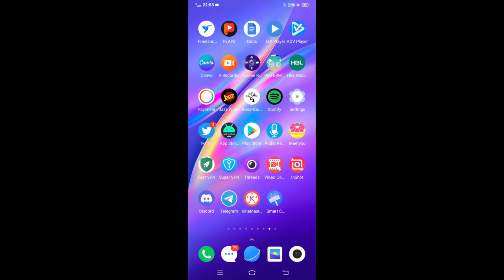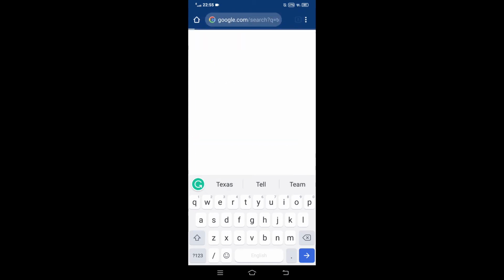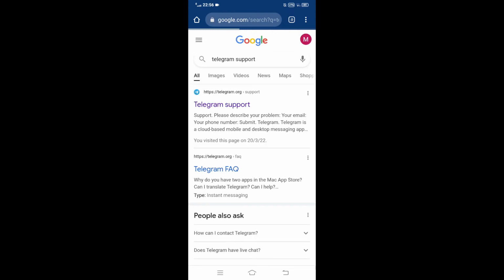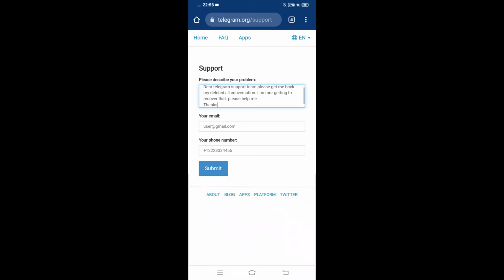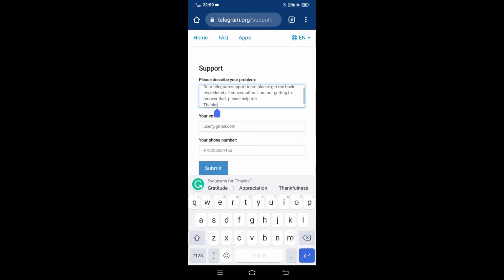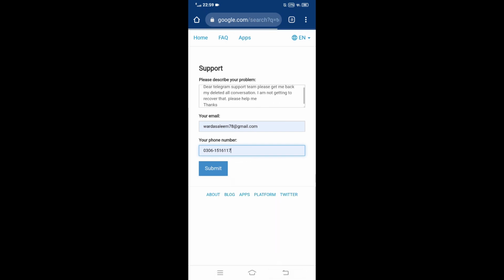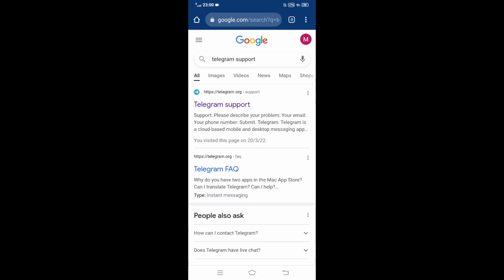How To Recover Deleted Telegram Chat Messages And Photos (2024)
In this video, I teach you how to recover deleted telegram chat messages & photos.